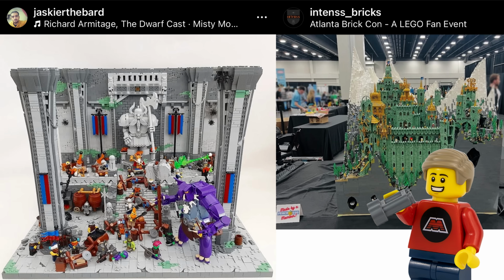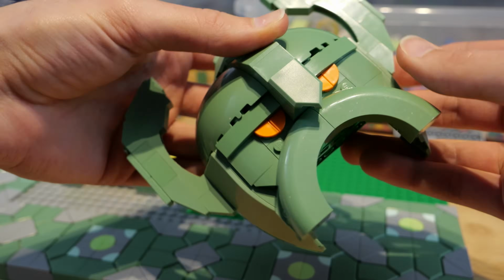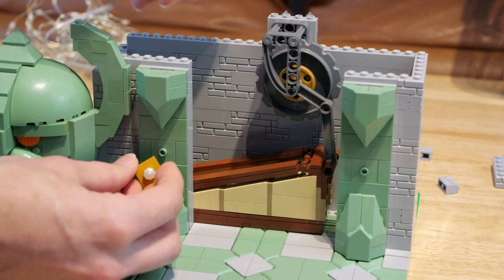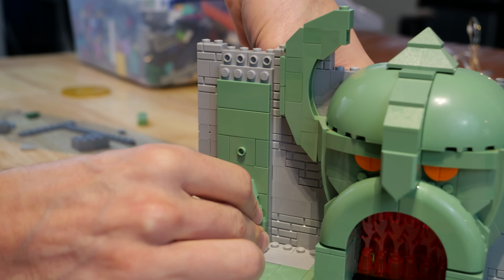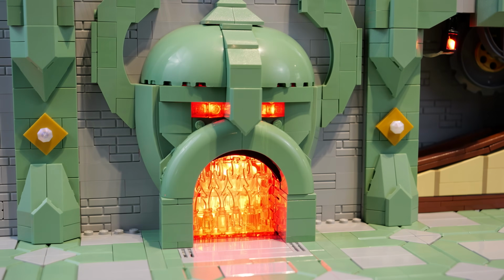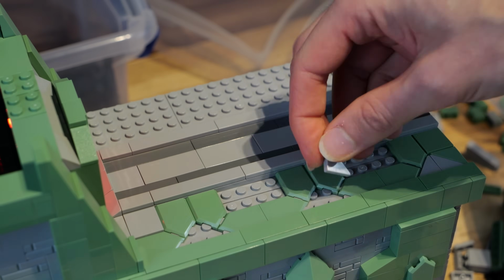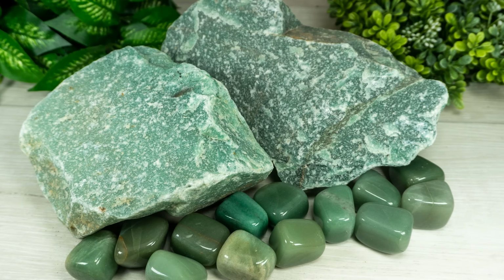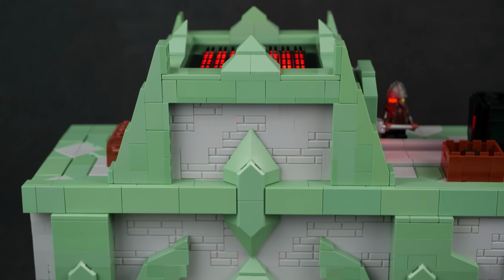I Built the Ultimate Dwarven Forge out of LEGO! (In more than 12 hours!)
Sometimes a LEGO MOC just needs a little more time to be fully realized. 12 hours is usually enough but this time I took the extra time to make it just right. As usual I am not an expert on the theme but I had several great sources of inspiration and help along the way! The MOC is exactly as I would have hoped. The beautiful sand green pieces worked fantastic. I think I might need to make more MOCs featuring medieval style fantasy. Let me know what themes you would like to see next!

It's gonna be Spyrius, just saying. :P